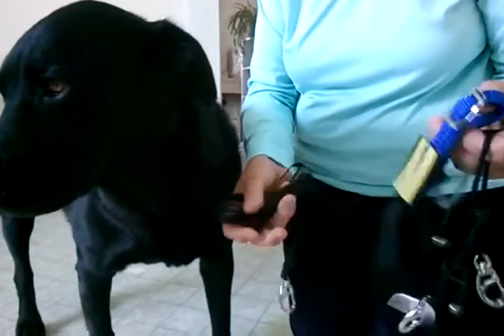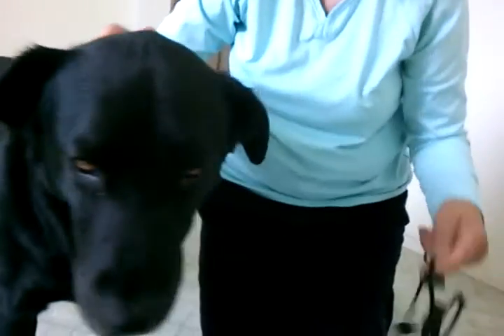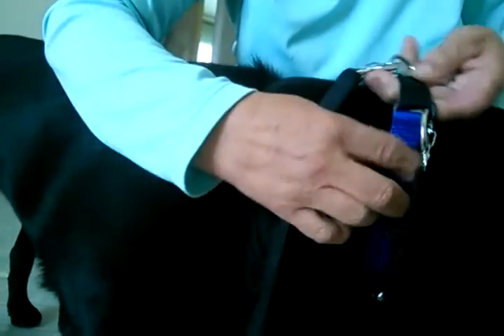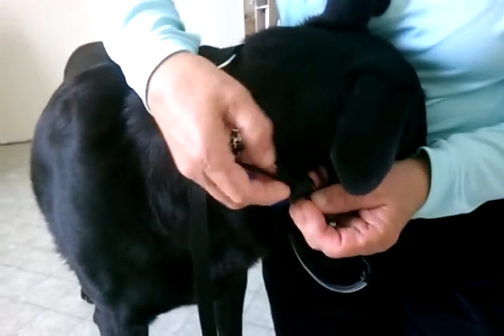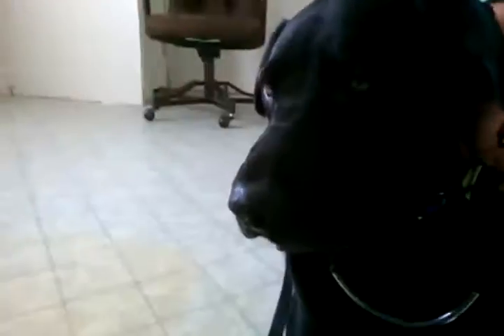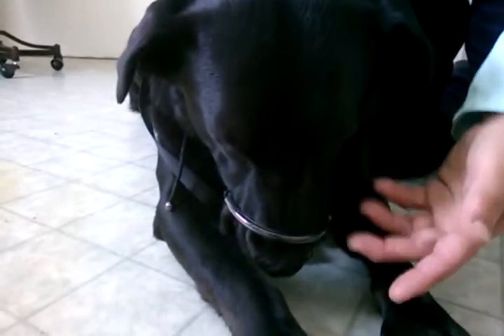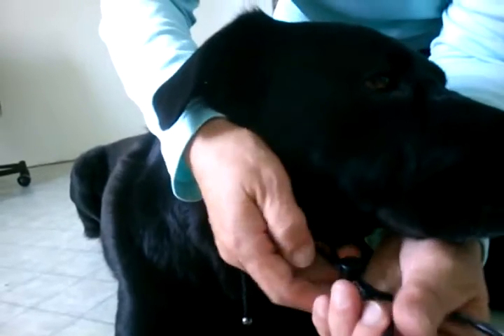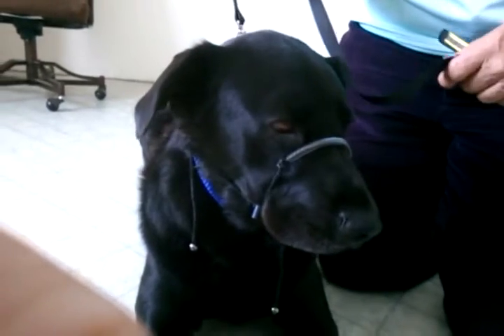Eazyloopsystems how to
This is the video to learn  more about how to adjust the Eazyloop System.  It is patent pending.  This is how it works:
A special designed martingale collar that when the Eazyloop nose loop is attached, it will prevent any cords around the eyes.  When the short leash that comes with the package is attached and as the dog pulls, before every choking the  pressure starts on the nose.  The dog is asking to be submissive.  The dog IMMEDIATELY STOPS PULLING.  IMMEDIATE REWARD.  NO YELLING OR PULLING. It is a 24/7 dog collar, with a device in a holder ready to use at anytime.
 Start having safe fun with your dog.
Use when some one comes to the door or a visitor.
Going for a walk in public places, and dog friendly stores.
Your dog will accept it  right away because there is no pressure on the neck and and nose.  Very comfortable for the dog.